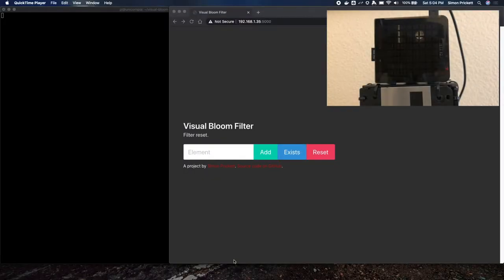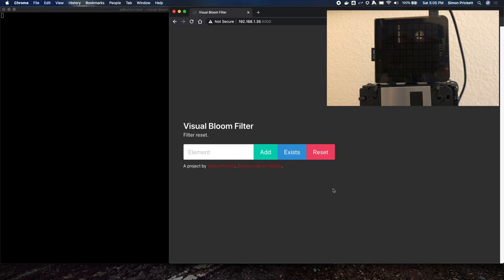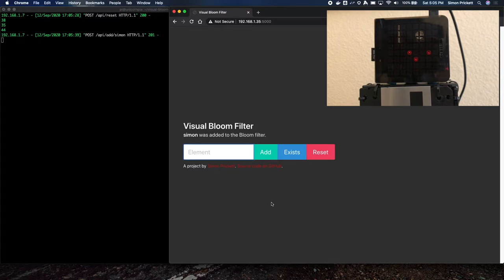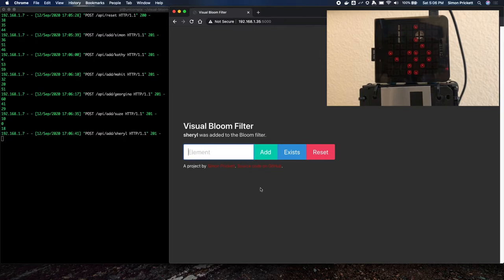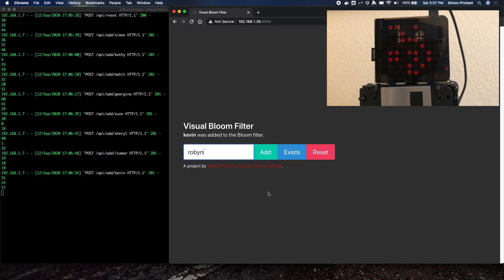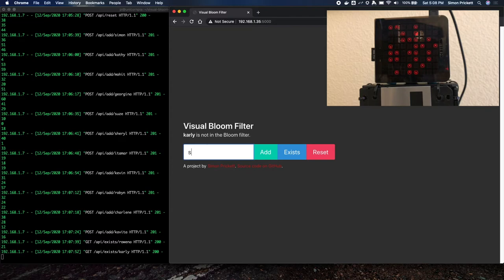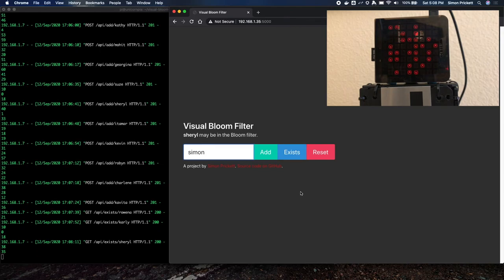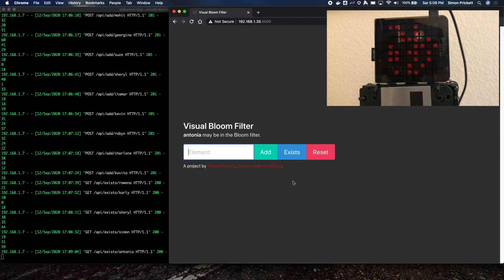Visual Bloom Filter with Python, Bulma, JavaScript and Pimoroni Unicorn Hat for Raspberry Pi!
I made a visual bloom filter that uses the 64 LEDs of the Pimoroni Unicorn Hat to represent bits in the filter.  I built a front end with Bulma and vanilla JavaScript and a backend API using Flask in Python.

Next step - 256 LEDs with the Unicorn Hat HD?